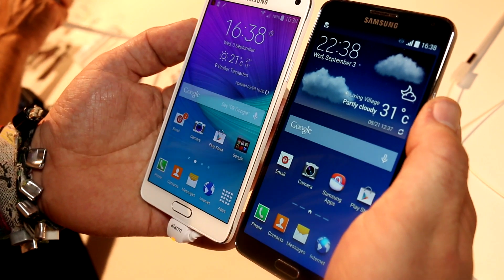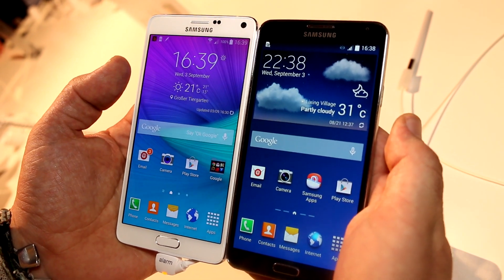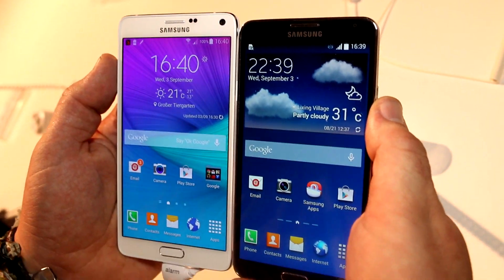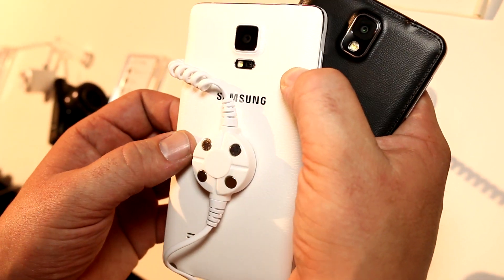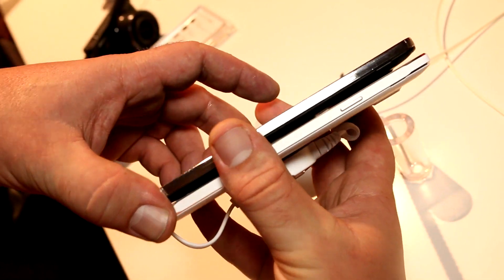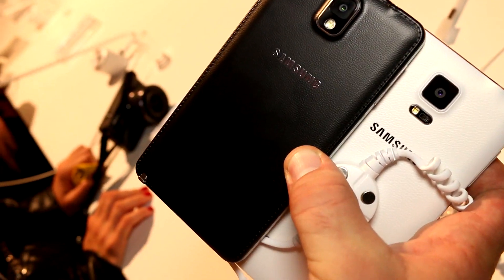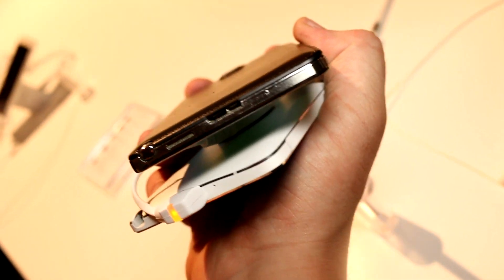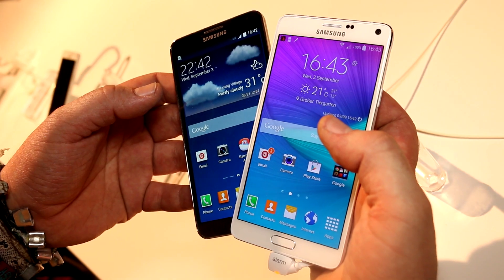Samsung Galaxy Note 4 vs Samsung Galaxy Note 3 - En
Mobile Geeks compare the new flagship phablet, the Samsung Galaxy Note 4 against its predecessor the Samsung Galaxy Note 3. geeks.com. The Galaxy Note 4 has a lot to offer with its QHD display and high-end Snapdragon 805 processor from Qualcomm, but when you consider it side by side, is the new Galaxy Note better than the previous generation.